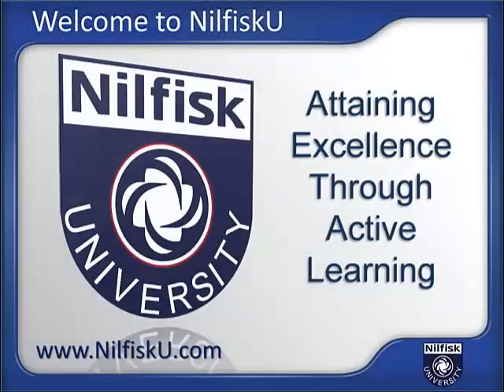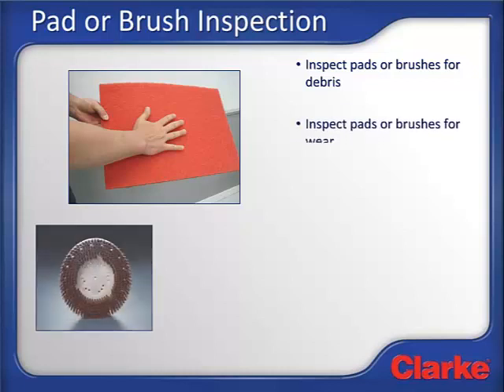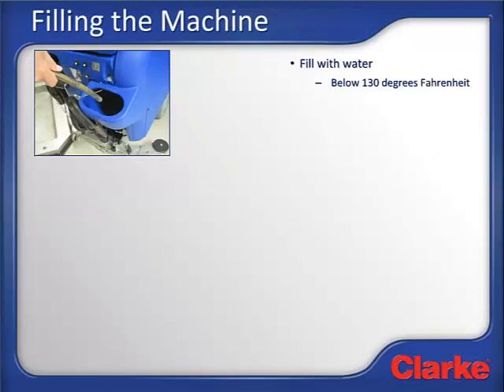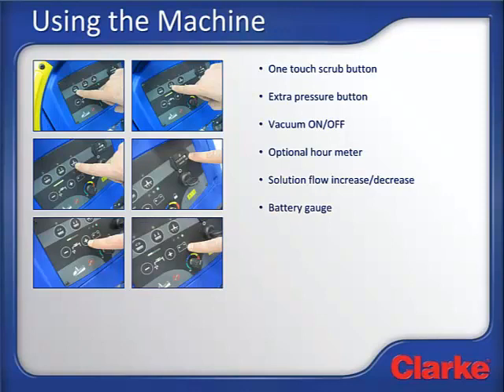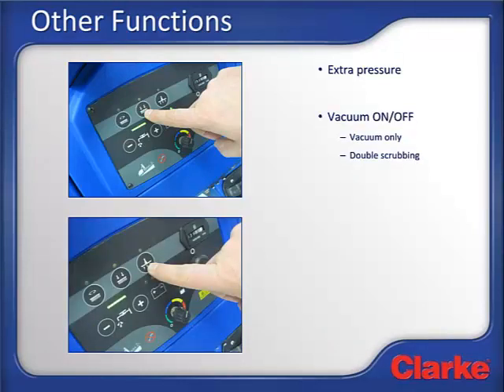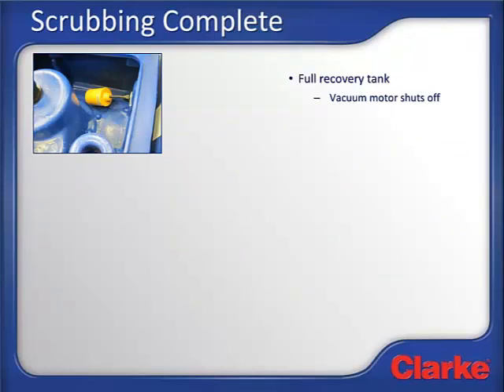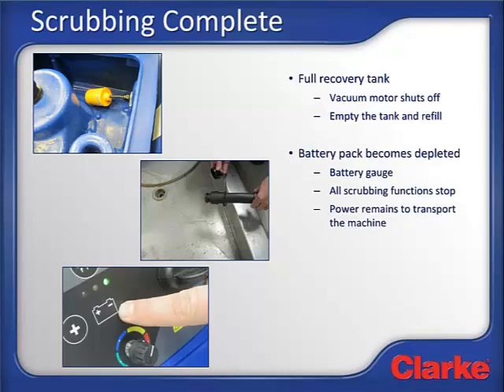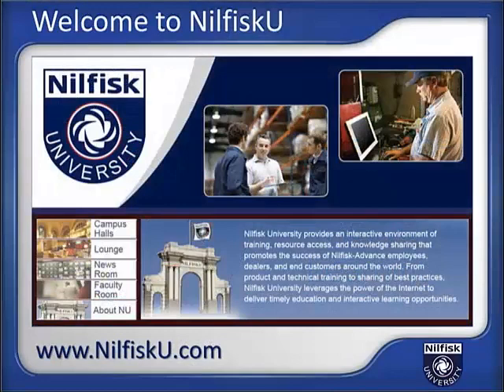Focus II Midsize Use and Care